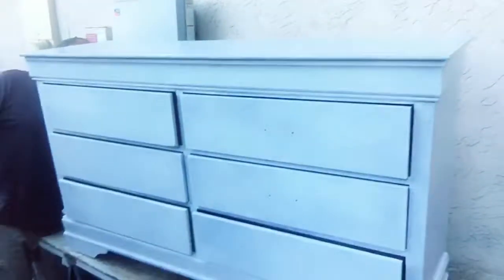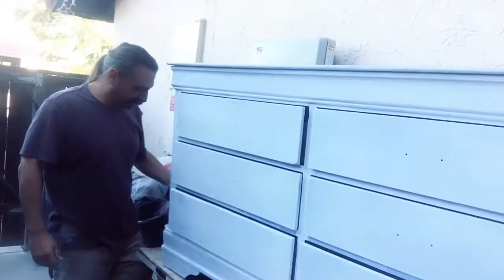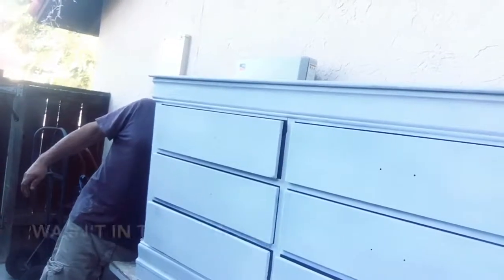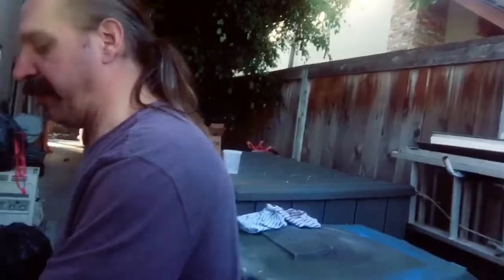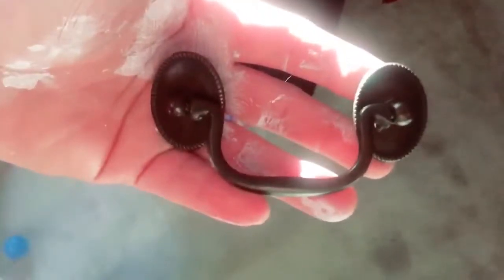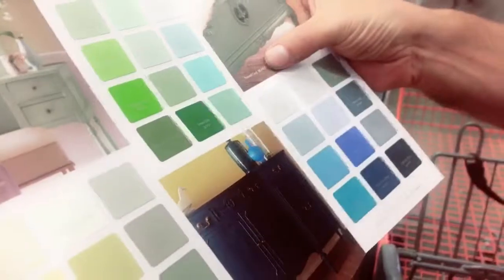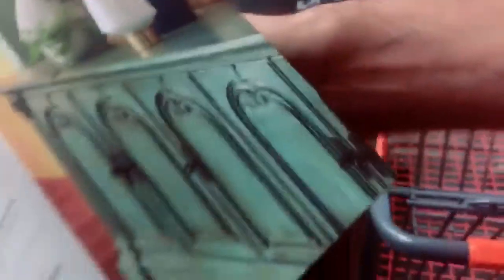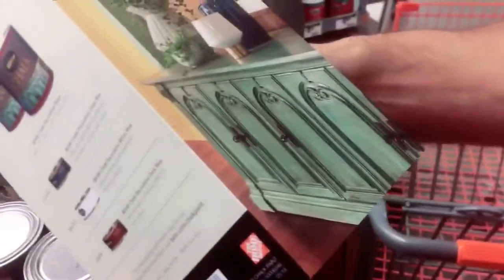Furniture Rescue Part 1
Saving furniture in distress, then distressing it...you'll see

We've got a lot of free time recently, but not a lot of money, so we're filling the gaps with projects and art. Follow the links below and buy some art why don't ya?

For Kids:

For Fun:
Follow our audiodrama within an audiodrama, listen to both The U Mind Podcast and Creeping Wave Radioshow,

 If you read this whole thing, thank you, you're a my new bestie, and I'll write you a letter saying so if you buy some art (just let me know how thick you want me to lay it on in the order details!)